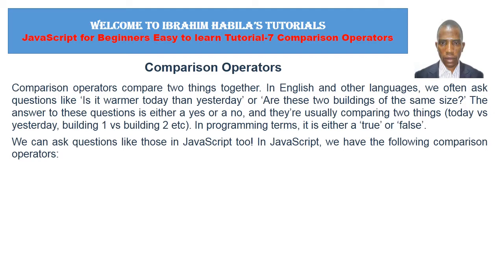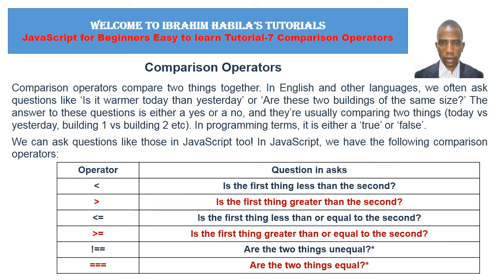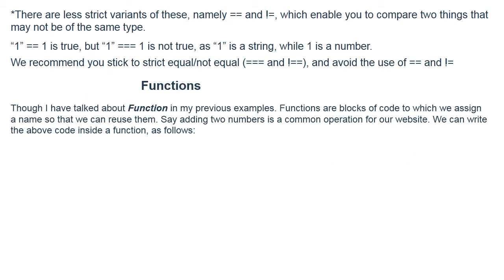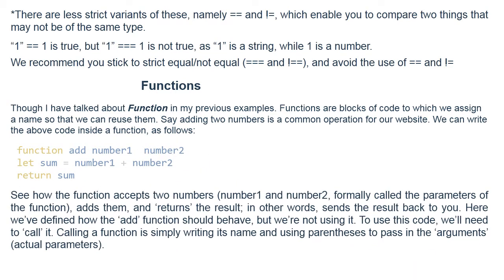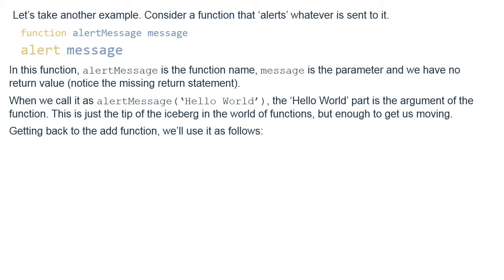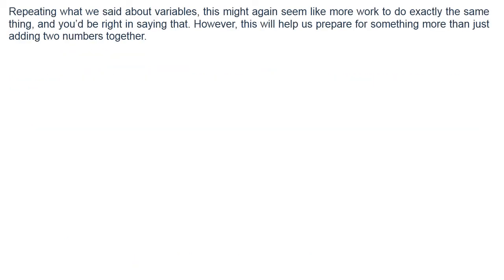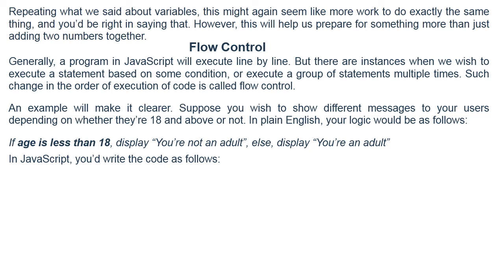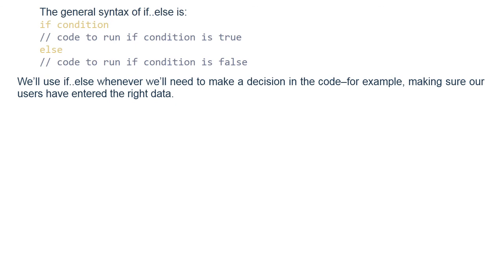javascript for beginners easy to learn tutorial 7 comparison operators